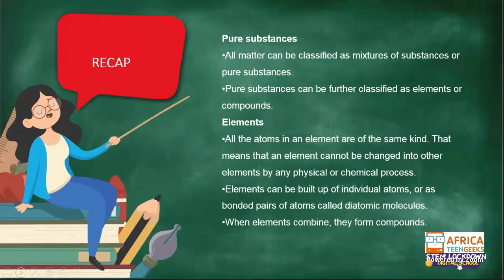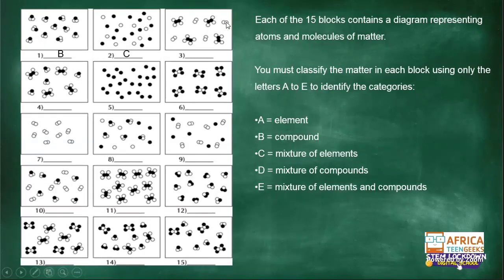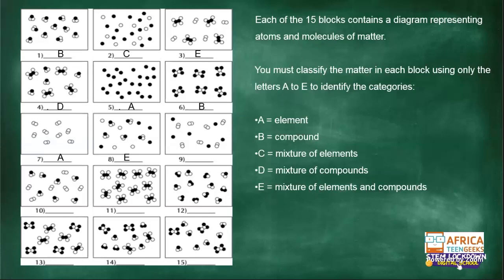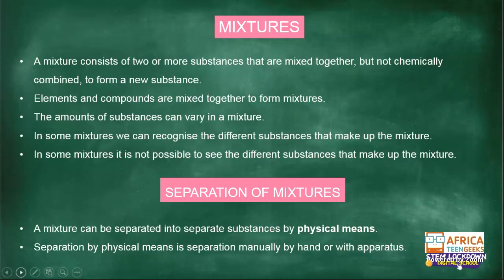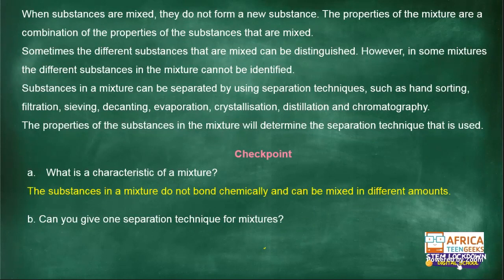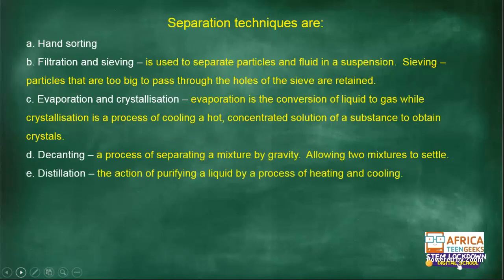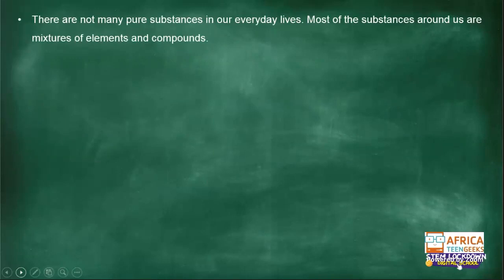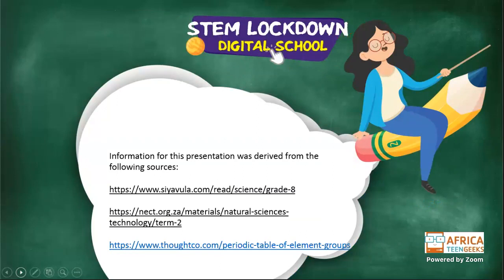Grade 8 Natural Science 22 May 2020 Mixtures